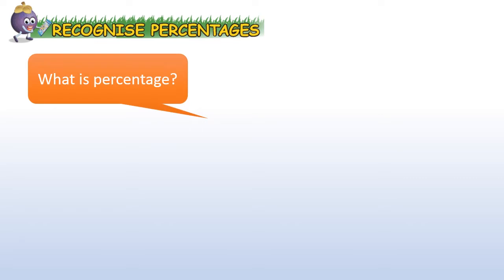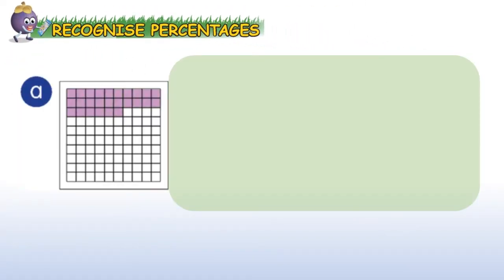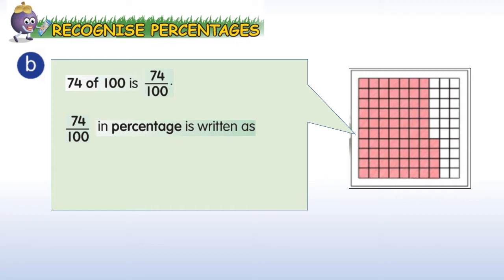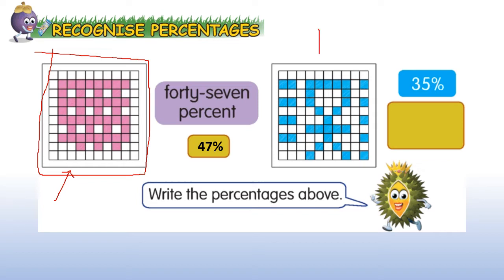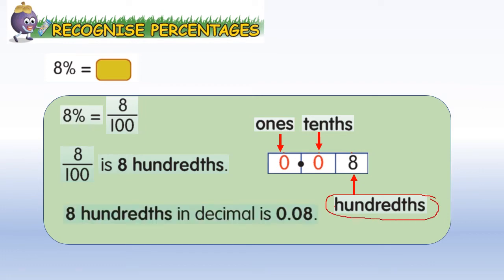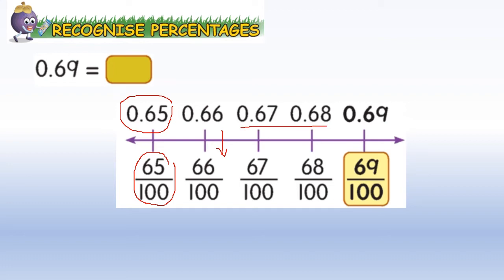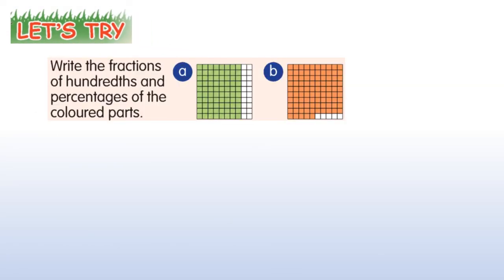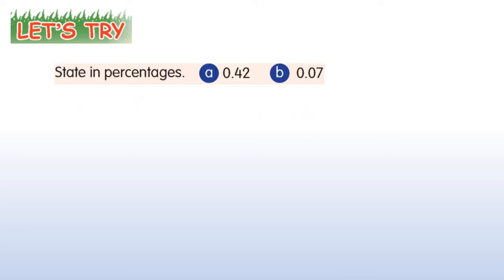YEAR 3 RECOGNISE PERCENTAGE